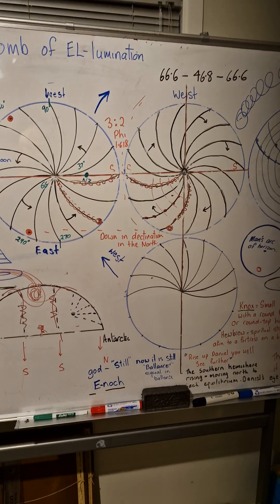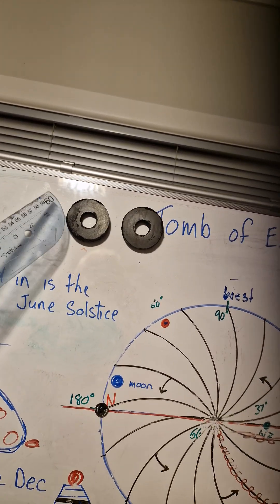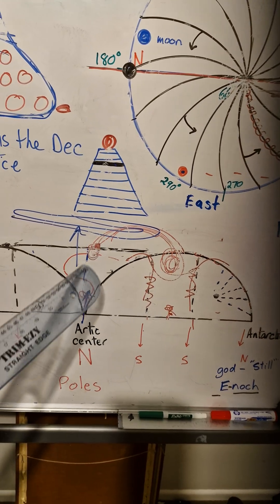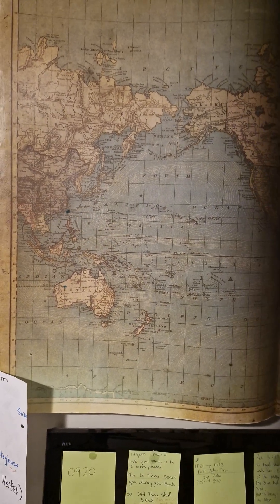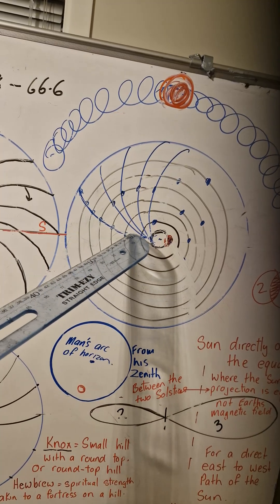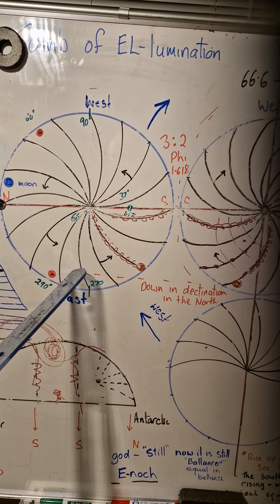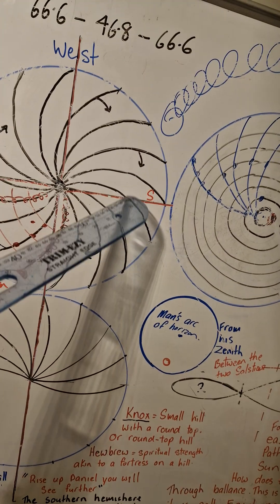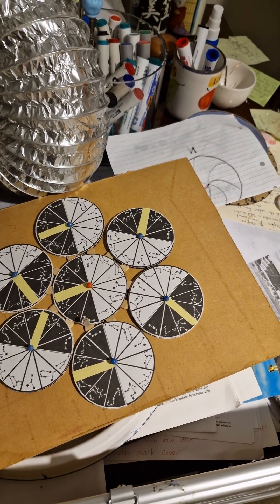Earth's dual magnetic system.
An oldie but goodie.
Just clearing my phone storage.;